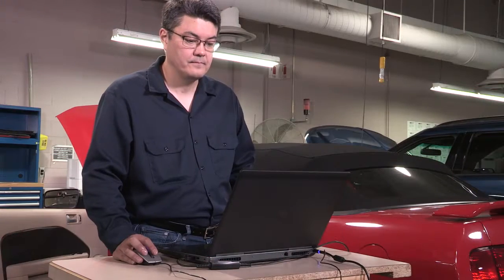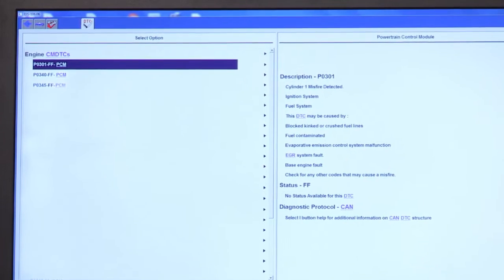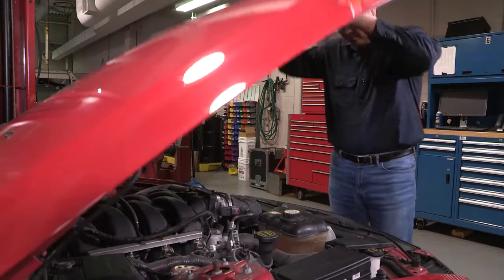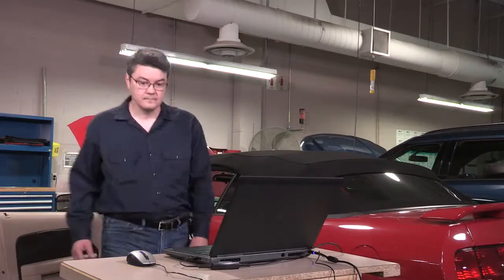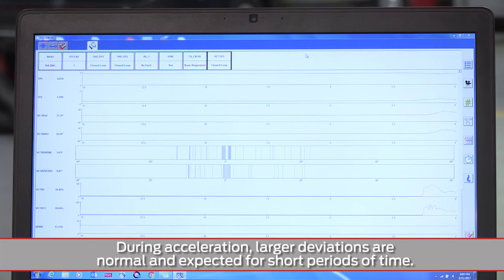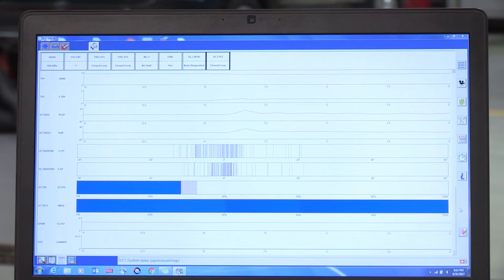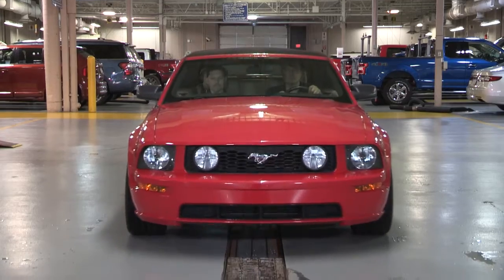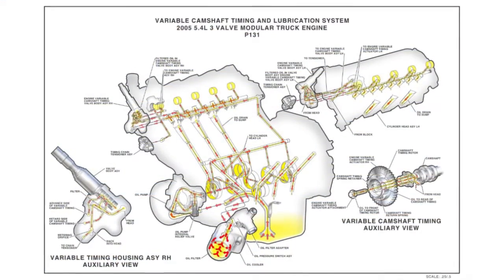Preliminary VCT Diagnosis | Ford Tech Talk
Whenever you encounter concerns involving misfire, idle quality or engine noise, the first place to check is for Diagnostic Trouble Codes for the Powertrain Control Module.

In this episode of Ford Tech Talk, we’ll show you which codes to look for to perform a preliminary diagnosis of the variable camshaft timing system. This video is Part 2 in a series of six videos.